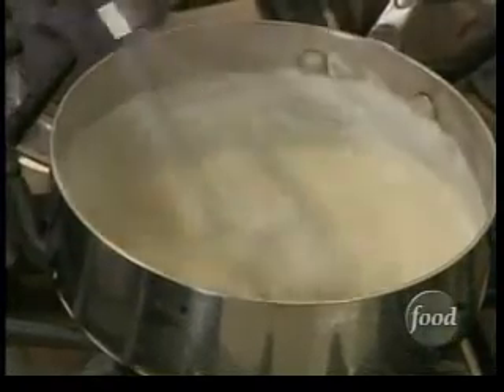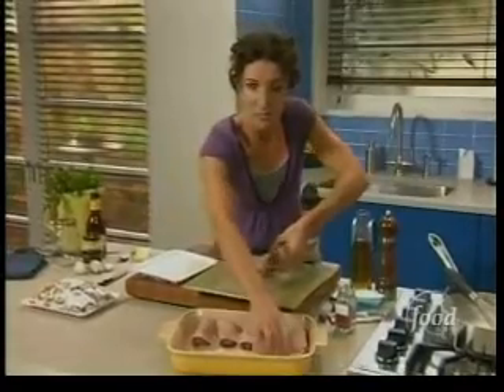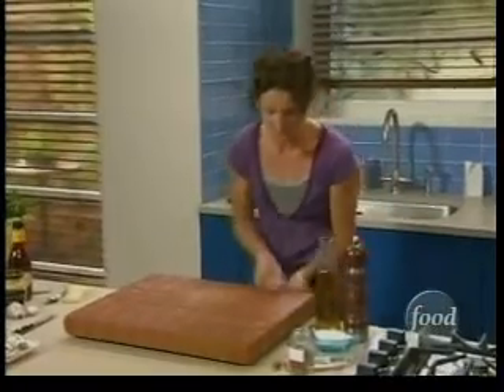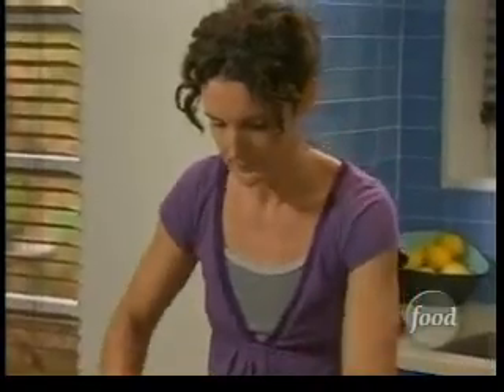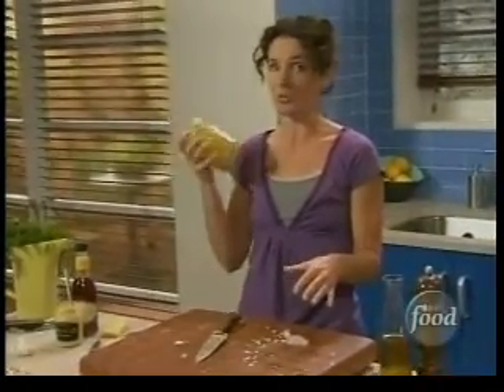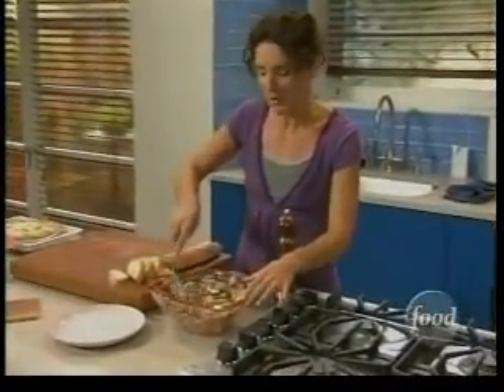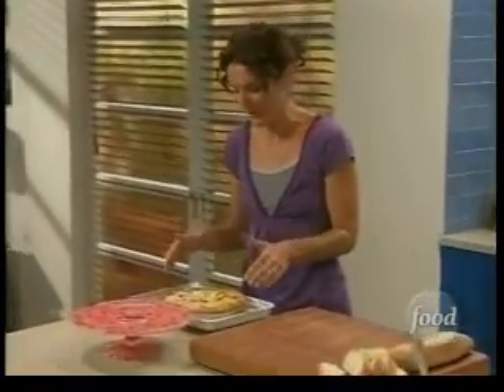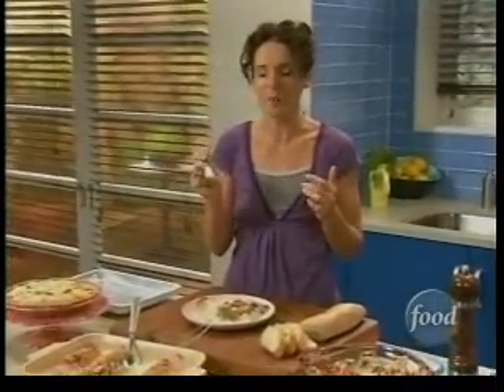French brunch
Amy Finley in The Gourmet Next Door